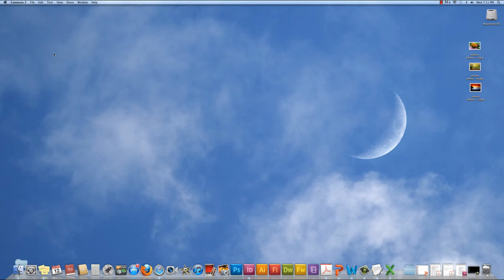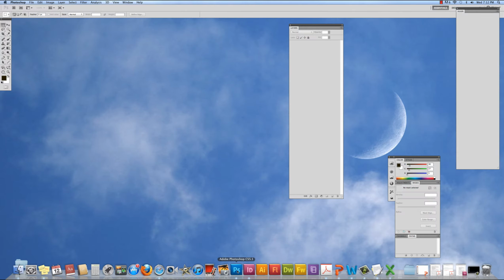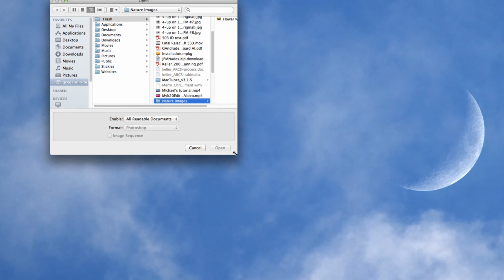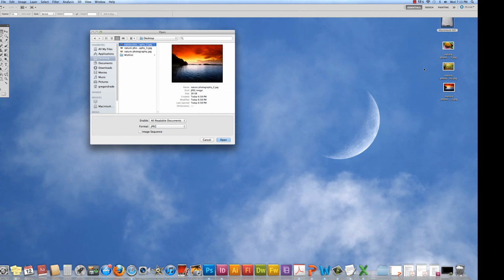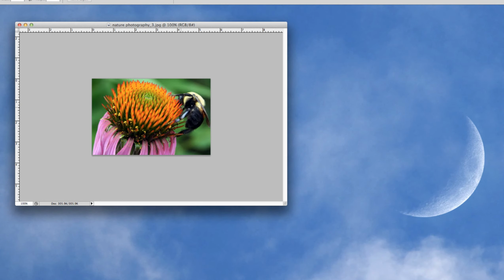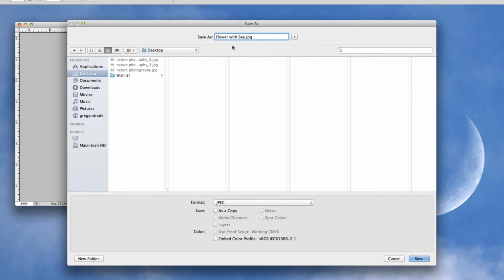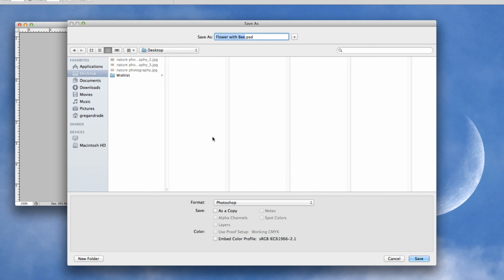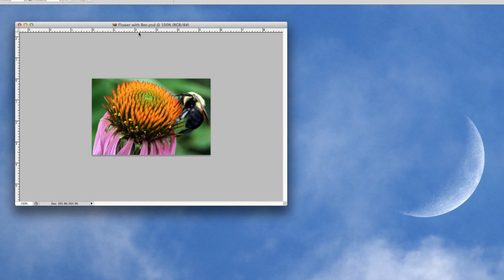Import image to PS.mp4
This is a tutorial on how to save generic images to Photoshop